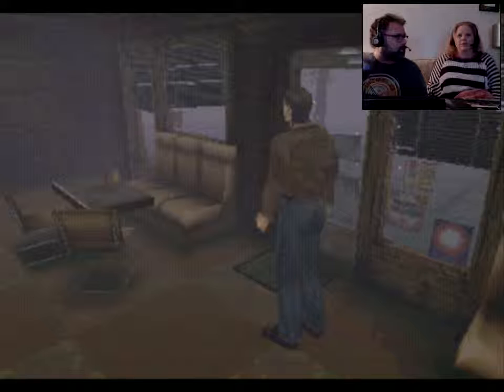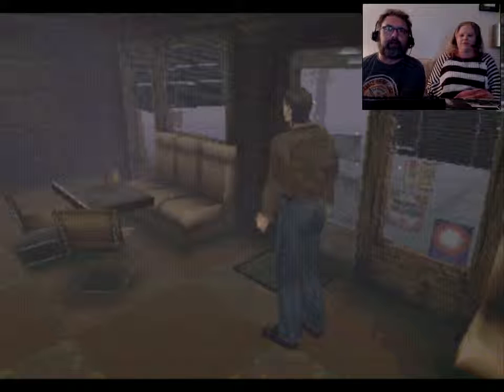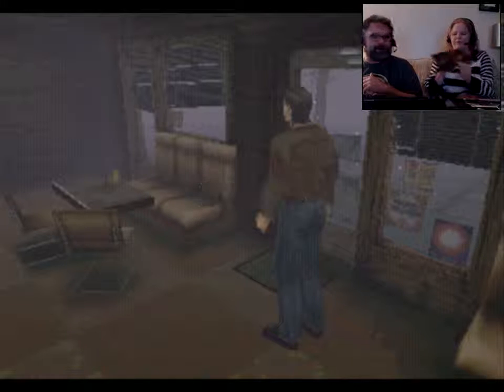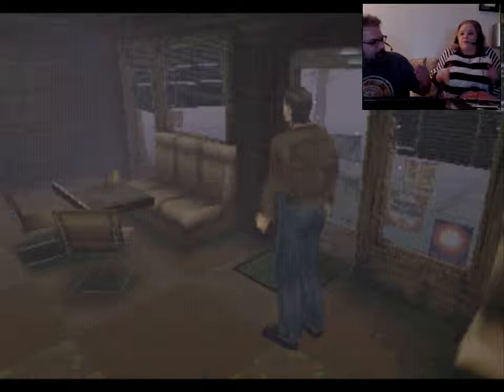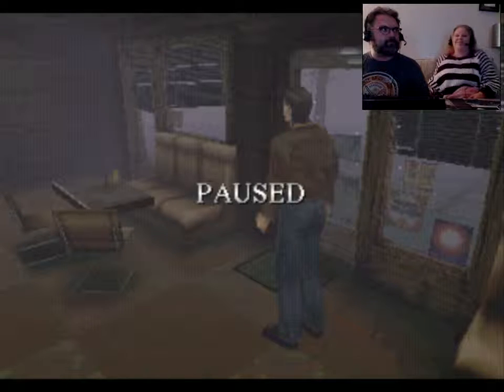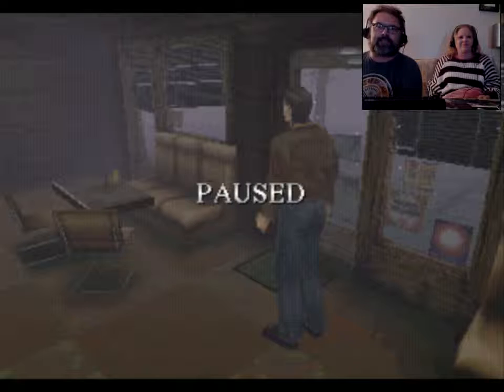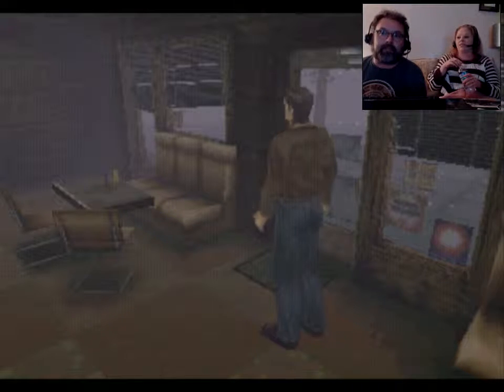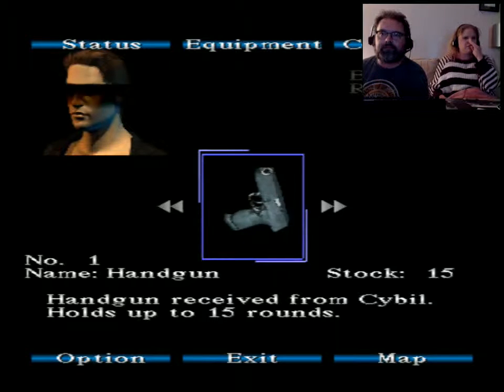SILENT HILL 2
...we don't have a memory card...uh oh...